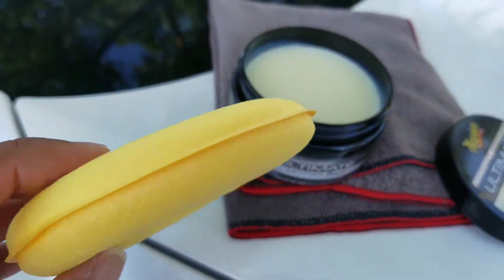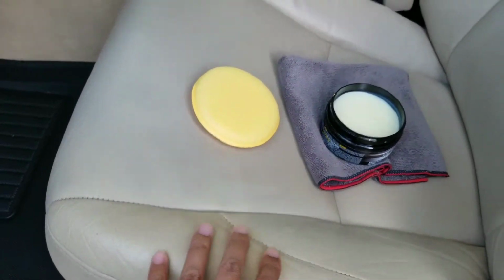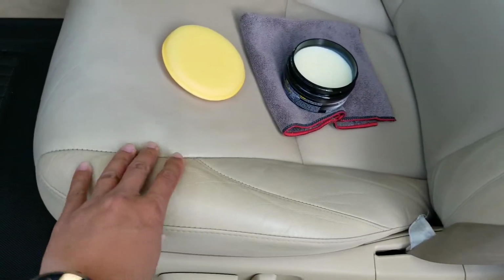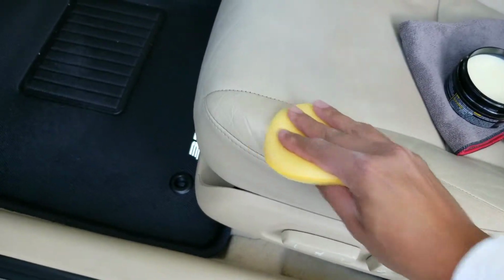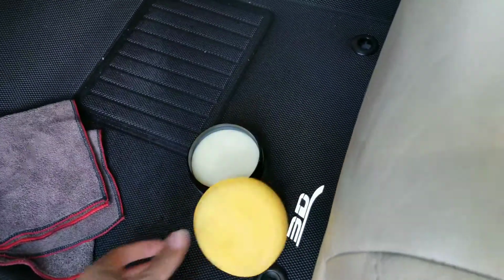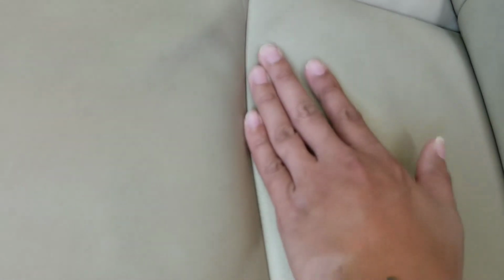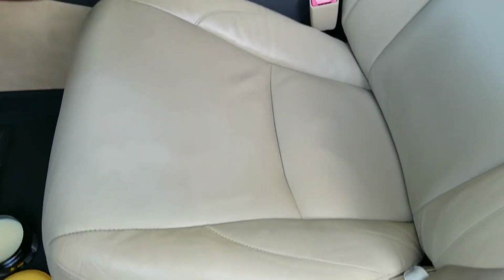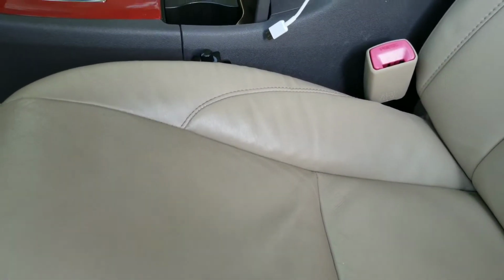Meguiars Ultimate Leather Balm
Testing out a new leather care product...supposed to clean, condition and protect.